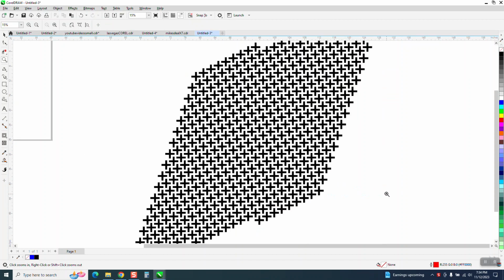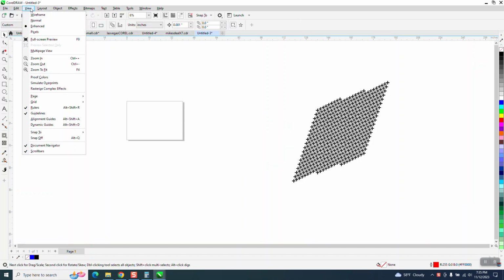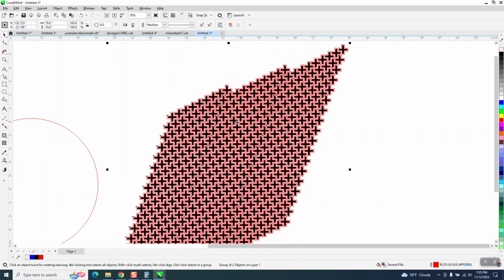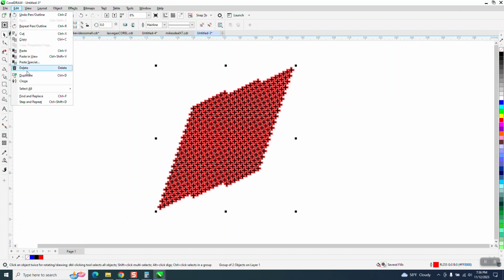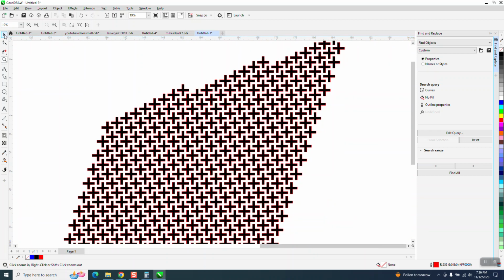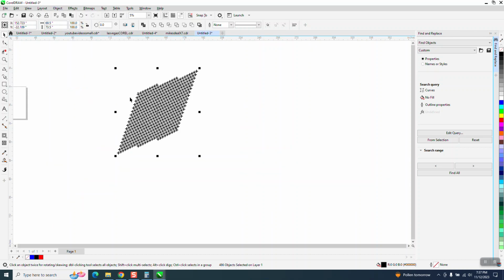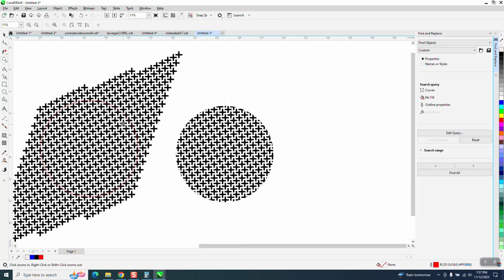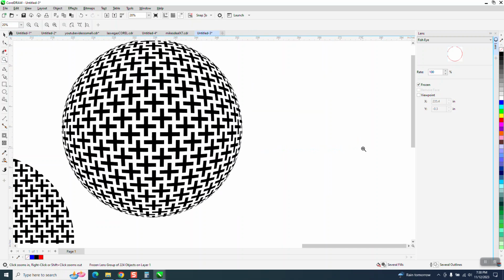CorelDraw Tips & Tricks Intersect TOOL not working MAYBE WHY